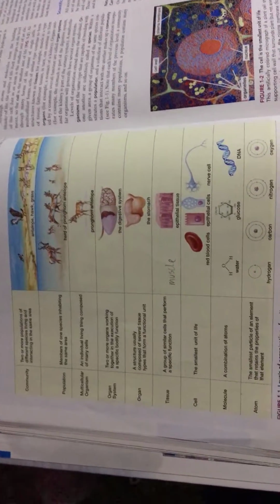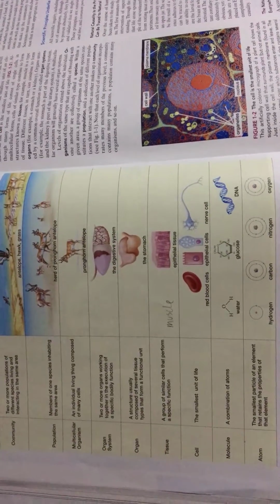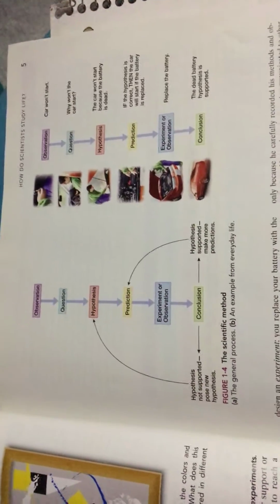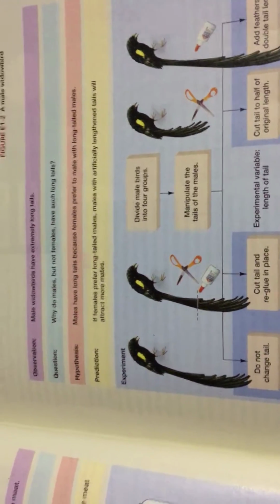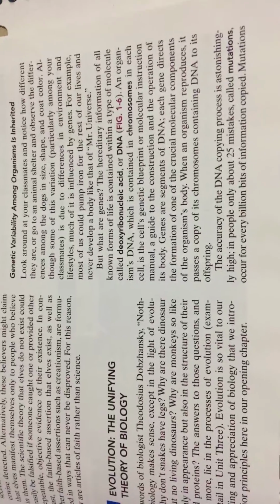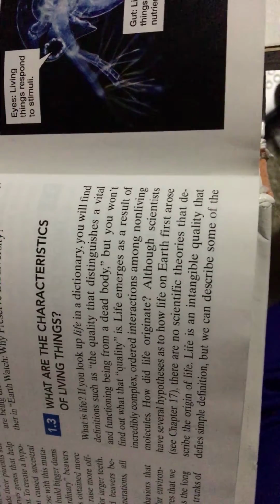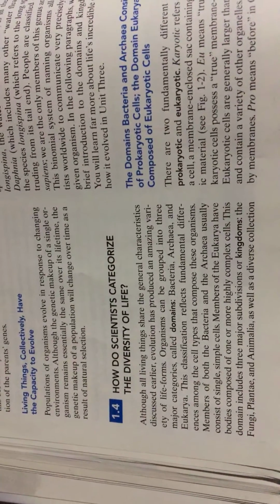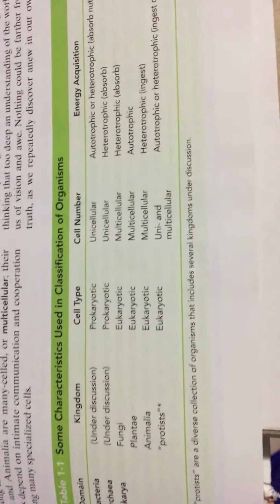Biology, ch 1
Hopefully I was able to clarify a few things. I was trying to read and hold my phone, sorry if I sound off.